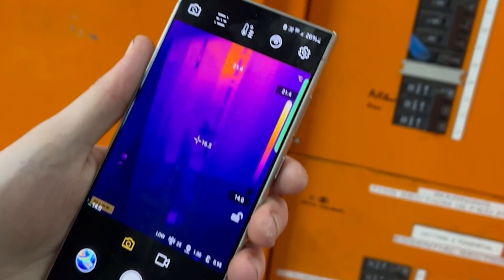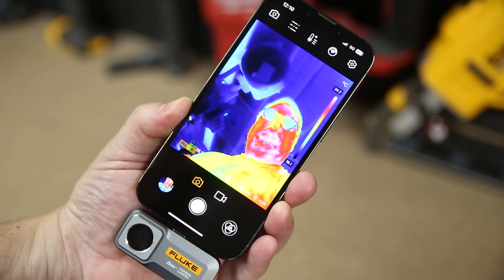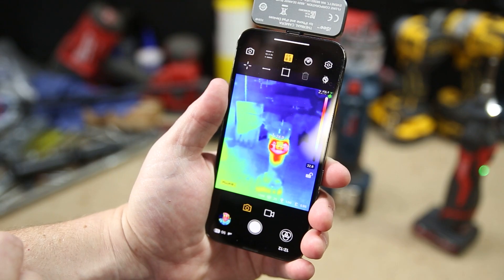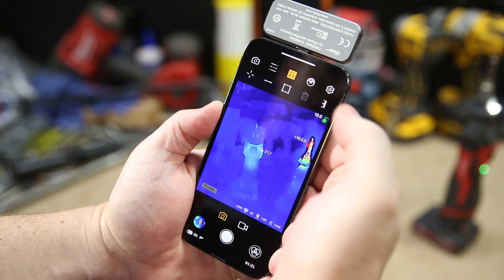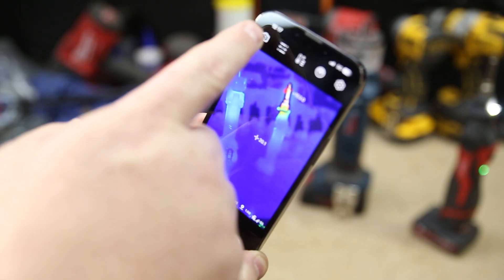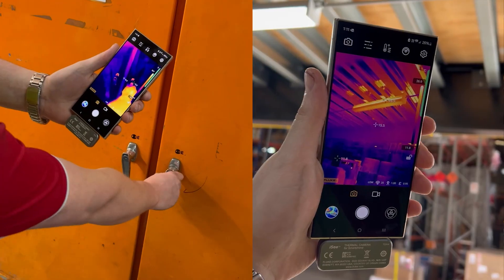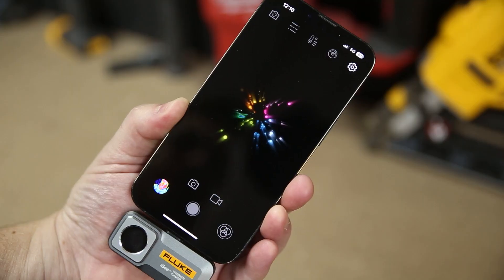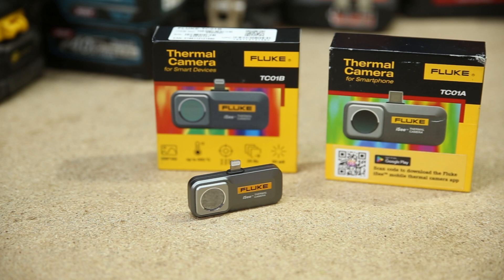Fluke iSee Mobile Thermal Imaging Camera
Fluke iSee Mobile Thermal Imaging Cameras allow thermal imaging for anywhere you can take your phone or device. Highly mobile, super handy and for a limited time you can get a free carry bag with your order (via redemption)

See links below for full specs and to order.